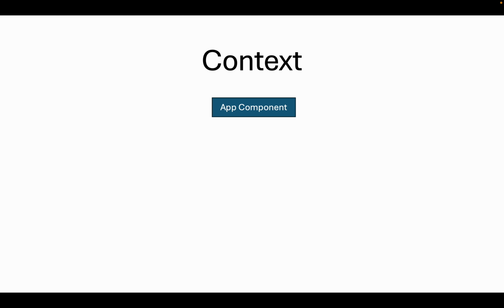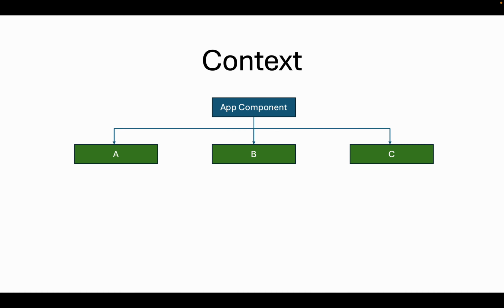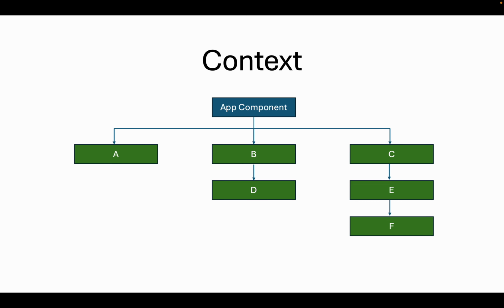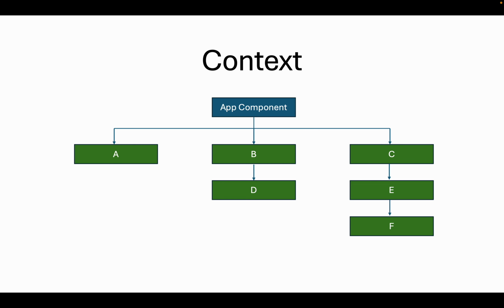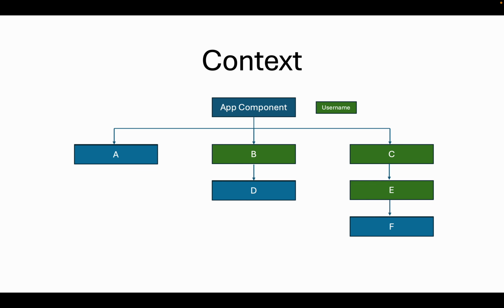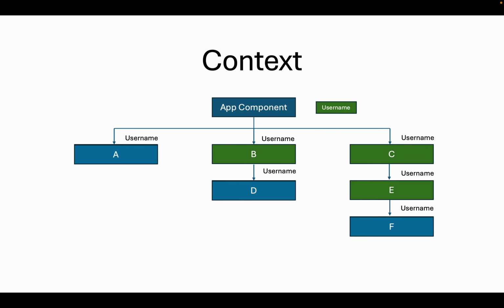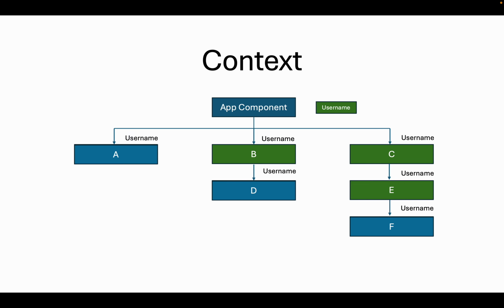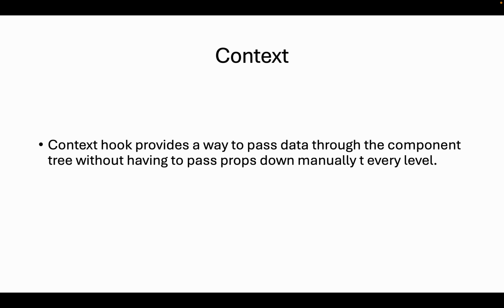React Hooks Tutorial 15 | useContext Hook Part 1 | English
The useContext hook in React is used to access the value of a context within a functional component. It allows you to consume a context value without needing to wrap your component with a Context.Consumer.
Explanation
Creating a Context: createContext is used to create a new context. The MyContext object contains a Provider and a Consumer.
Providing a Context Value: The MyProvider component wraps its children with the MyContext.Provider and provides a value (value) to the context.
Consuming the Context Value: The MyComponent component uses the useContext hook to access the value provided by MyProvider.
Using the Provider: The App component wraps MyComponent with MyProvider so that MyComponent can access the context value.

0:00 Introduction
0:30 Example
4:02 Definition